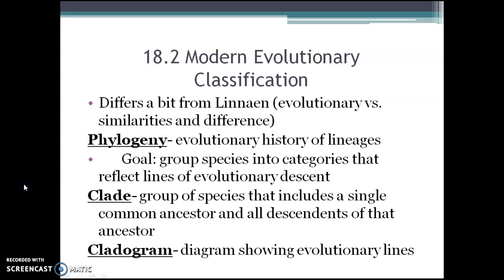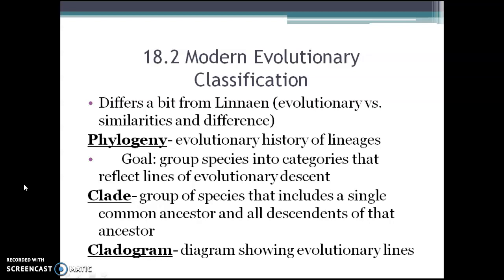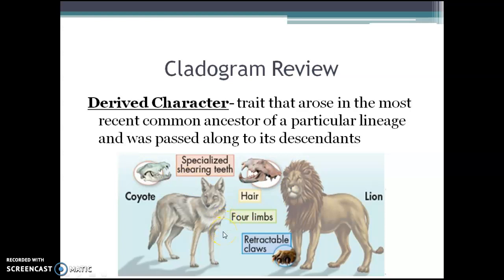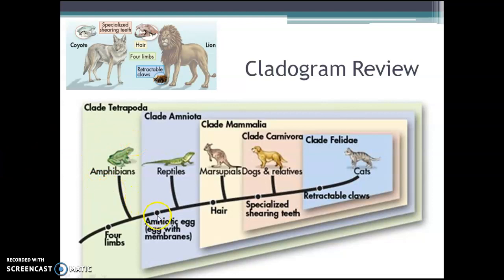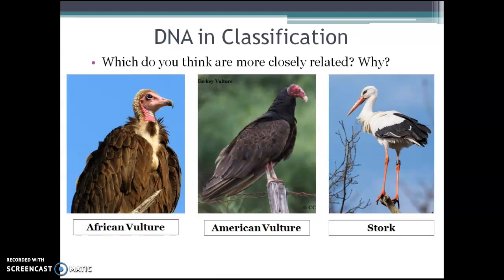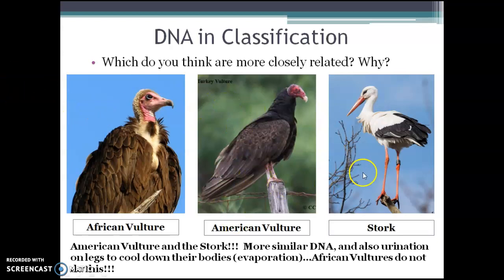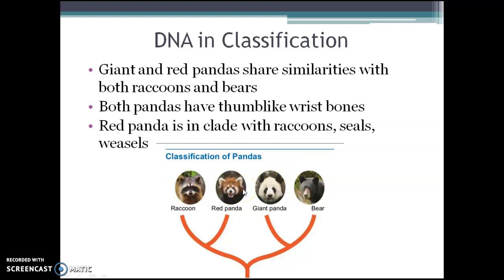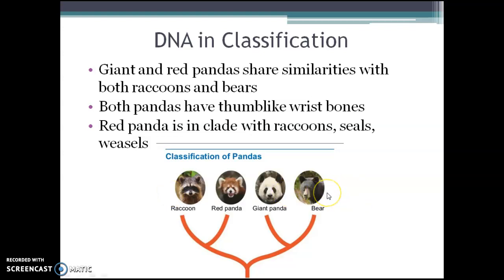Modern Classification - 18.2